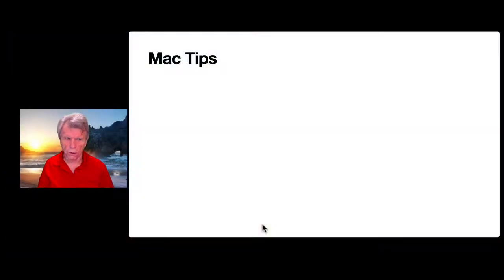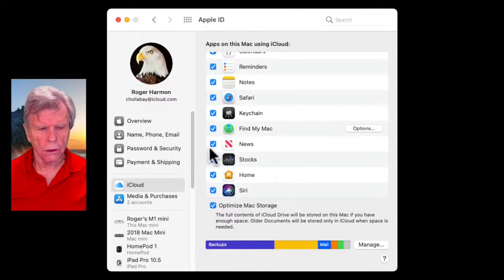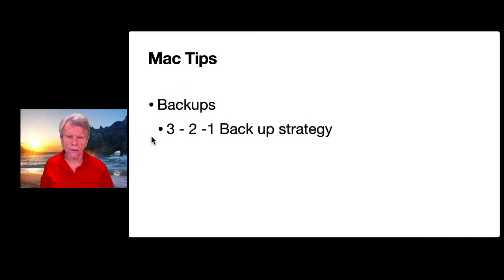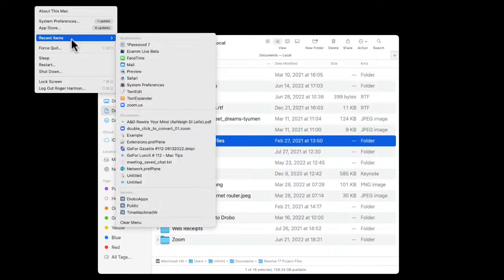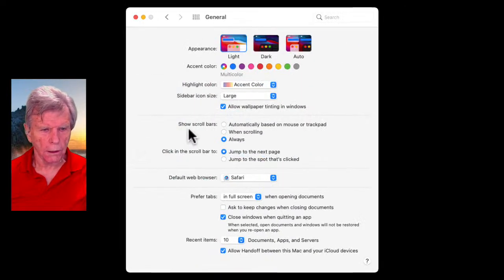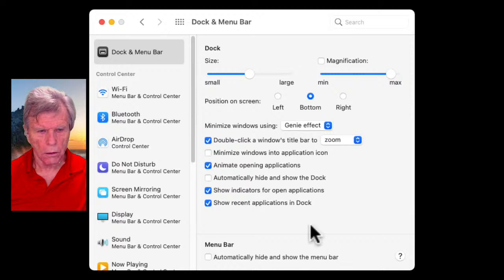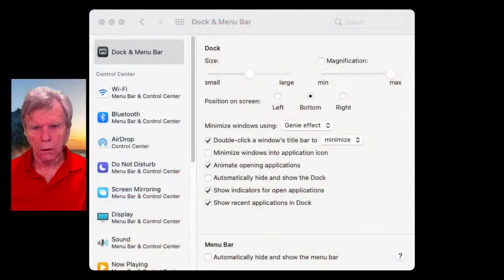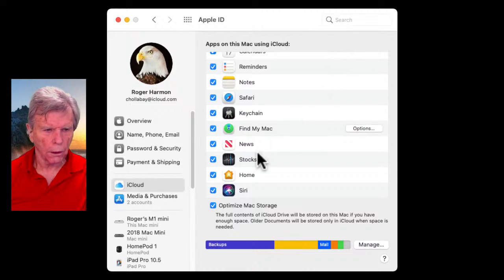GoFor Lunch #112 - Mac Tips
Join us to learn tips and tricks to make your Mac even more useful than it is, already. These handy techniques will make your computer work harder, for you.